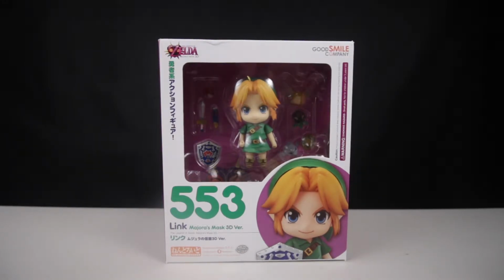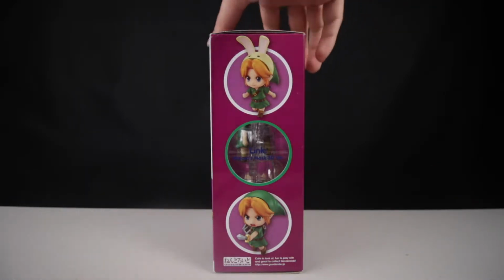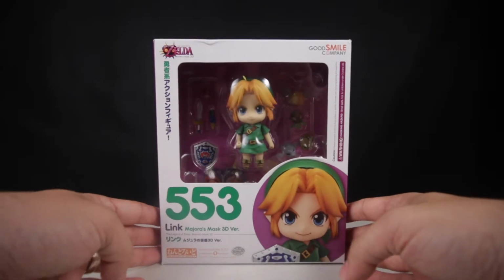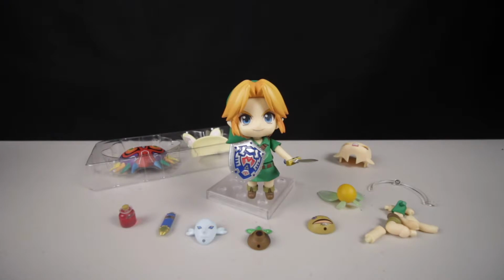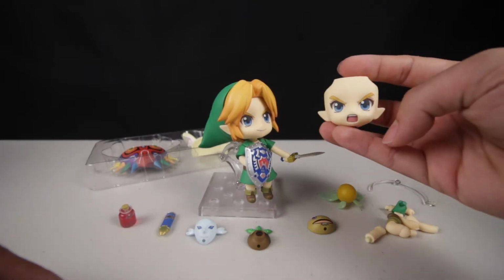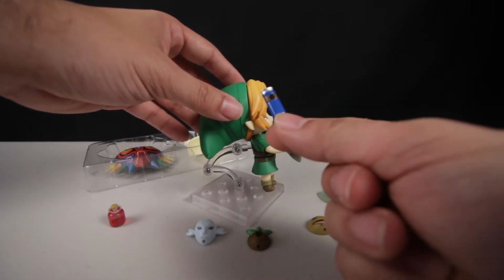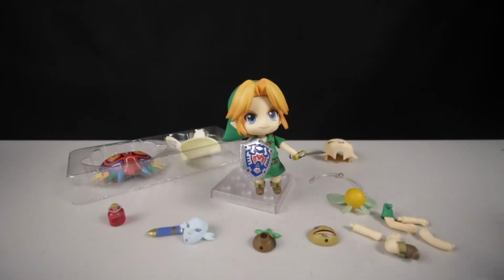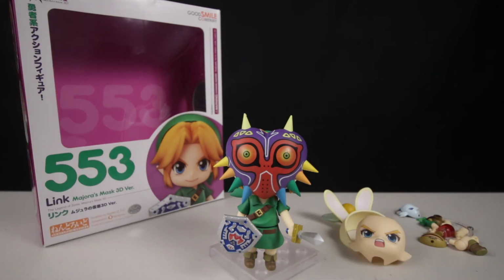Nendoroid Link Majora's Mask 3D Version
Here is a look at the Good Smile Company's Nendoroid Link Majora's Mask 3D Version.